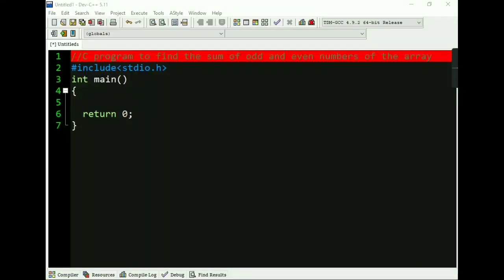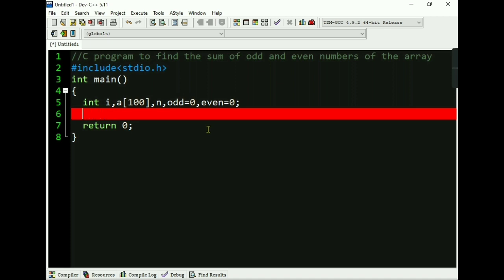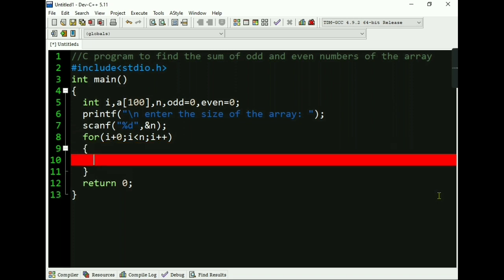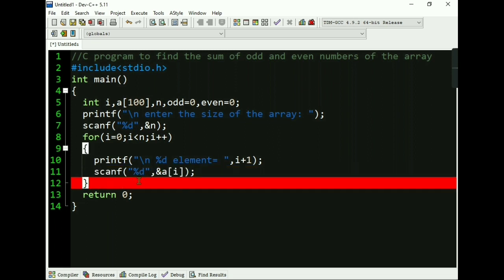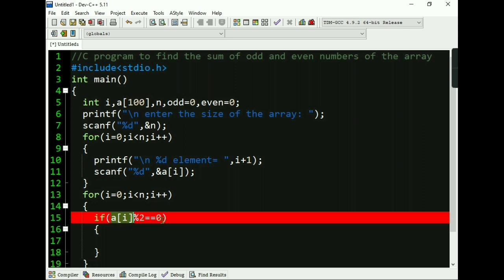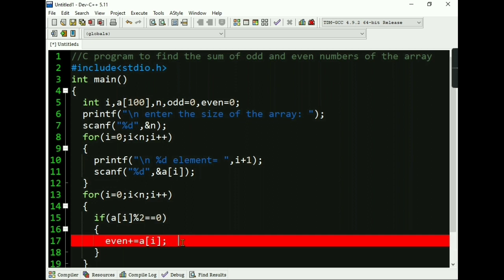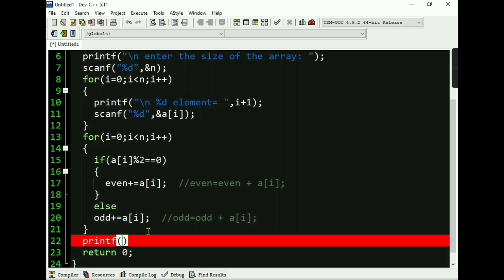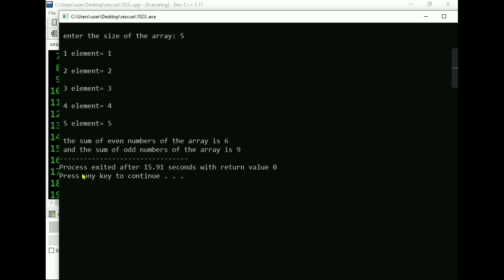find the sum of ODD and EVEN numbers of the array | @rescue code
this video about c program to find the sum of odd and even numbers form the user provided integer list. this program is about a logic and after watching this video you will be able to write  a code in c to find the sum of odd and even numbers of the array.

 C program to input name and post of five employees and display in proper format using structure

@recsue code